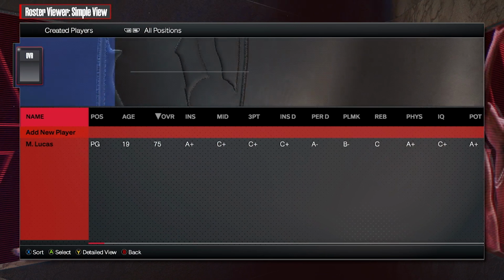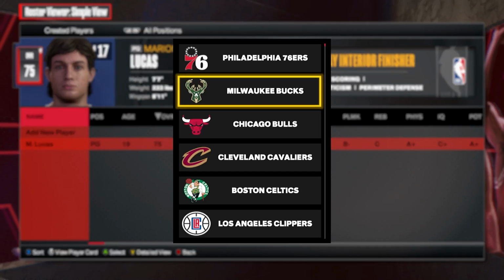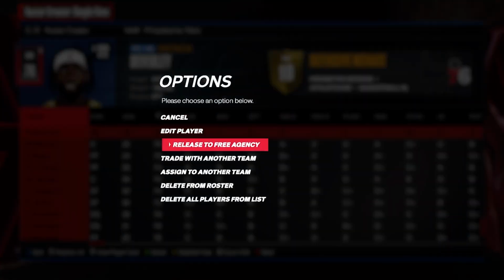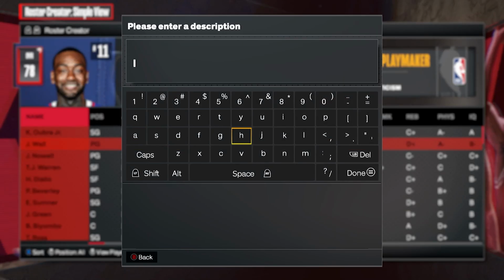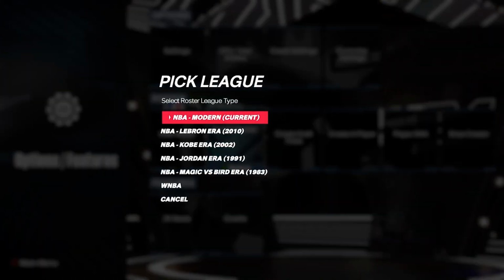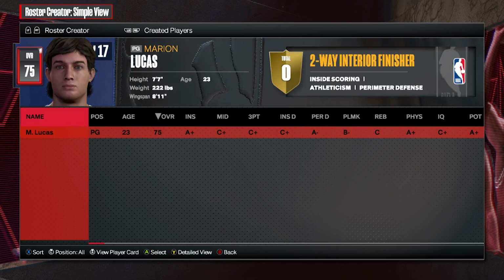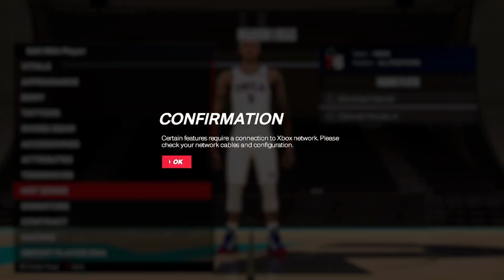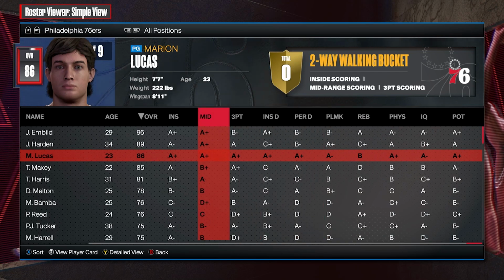How to Play with Created Player NBA 2k24